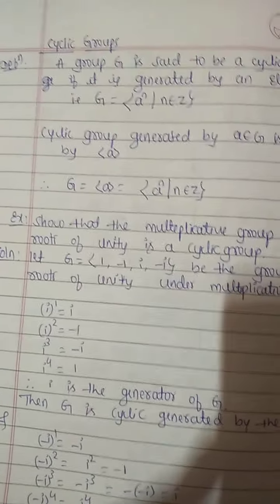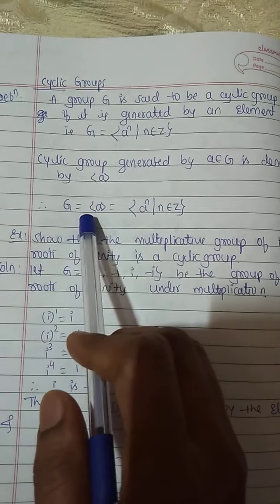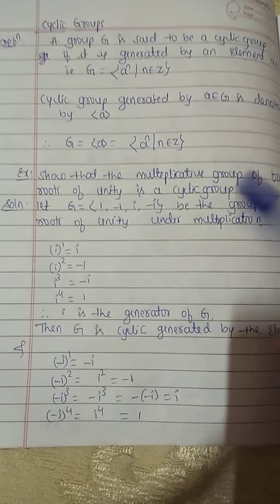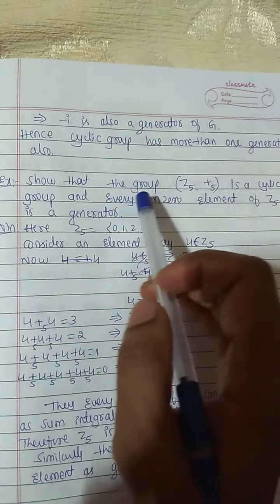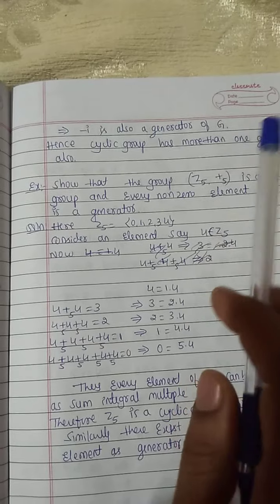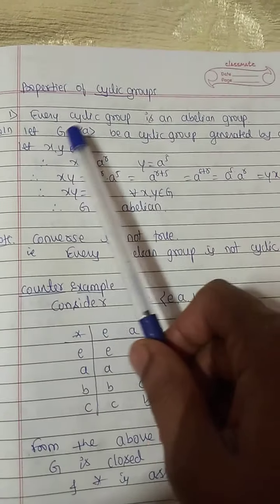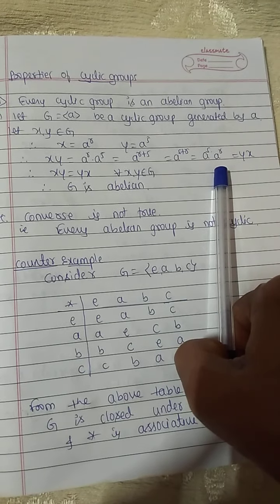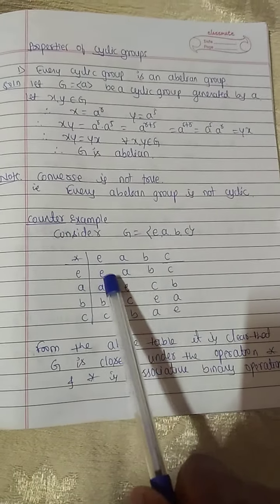2.1 Abstract Algebra lecture 7